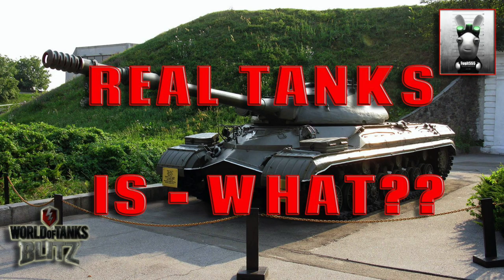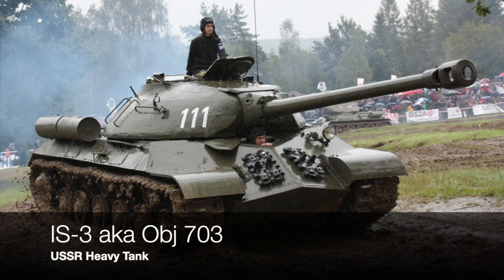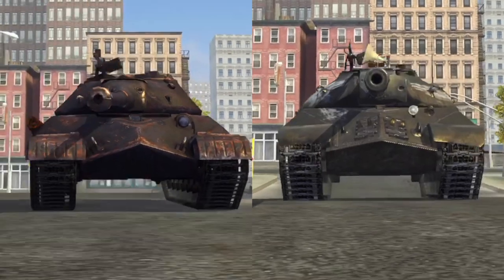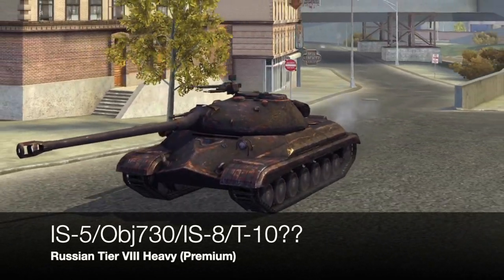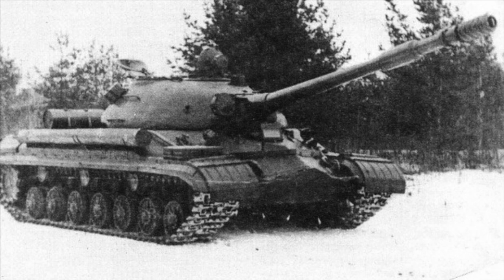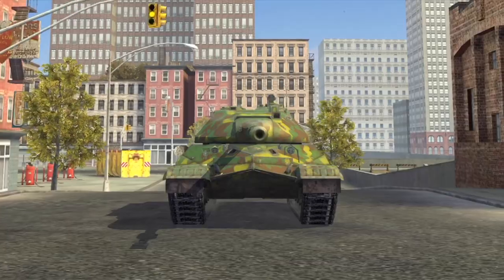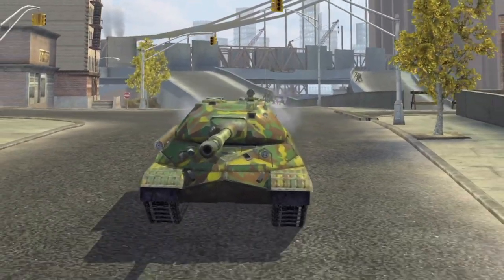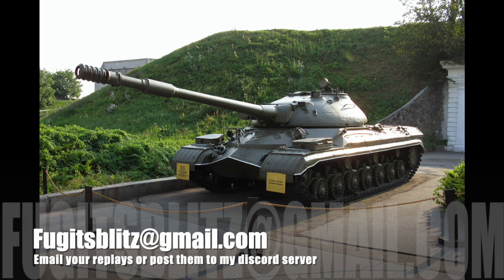WOTB | IS WHAT?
A little look at the confusion that sometimes exists with the IS-3, IS-5 and IS-8 - the latter 2 being T-10 or even Object 730 really.